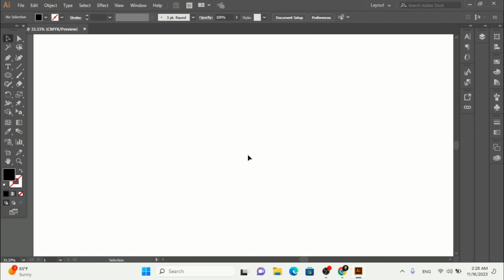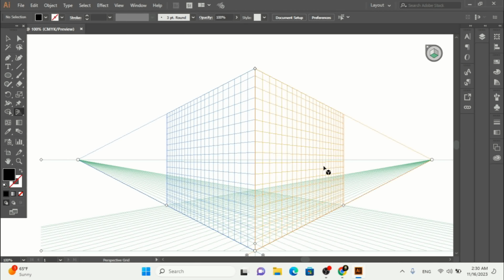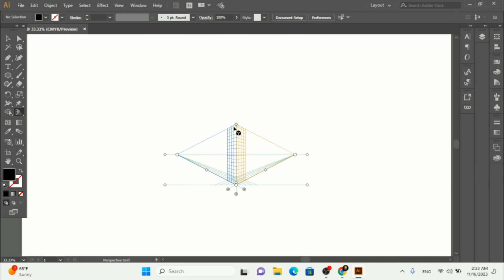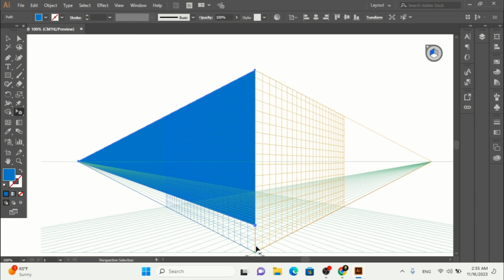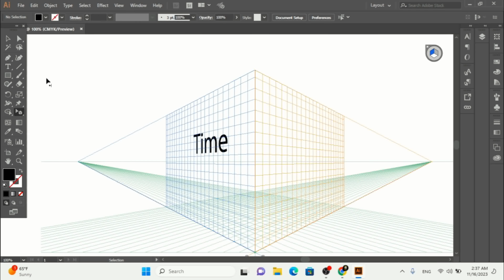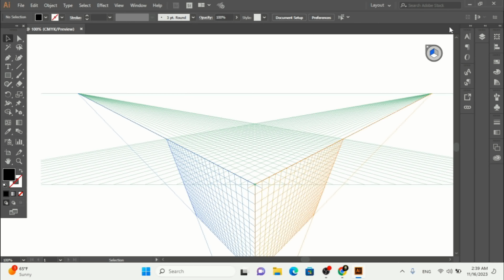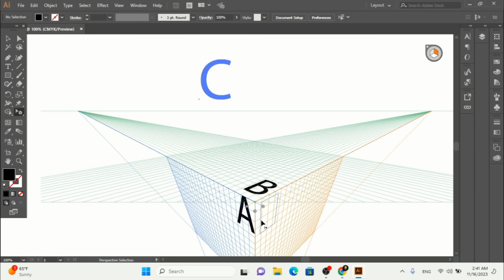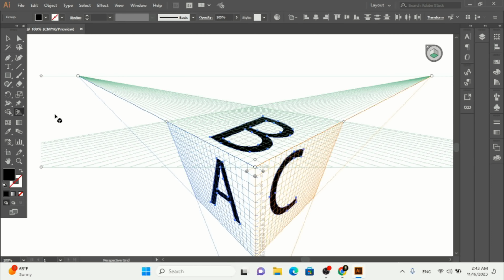Tutorials | How To Use Perspective Grid With Adobe Illustrator | Full Explanation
in this video your going to learn that how we can use perspective grid with adobe illustrator step by step.